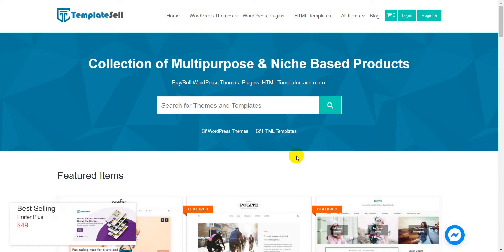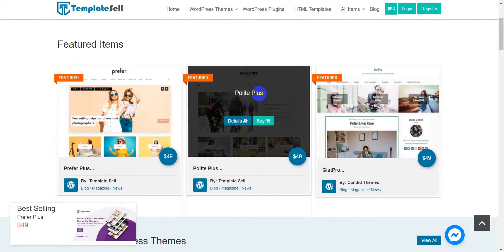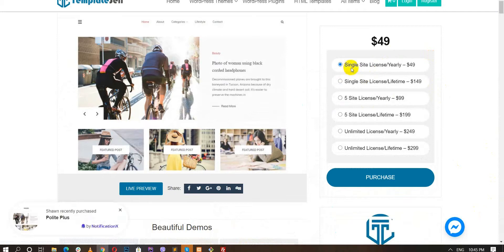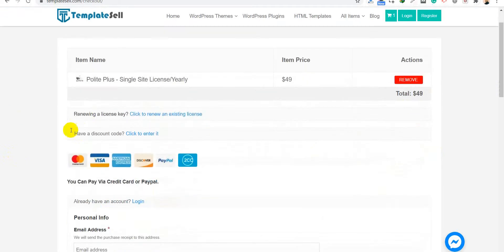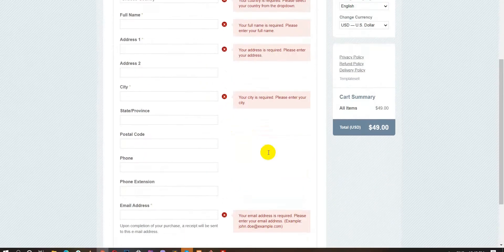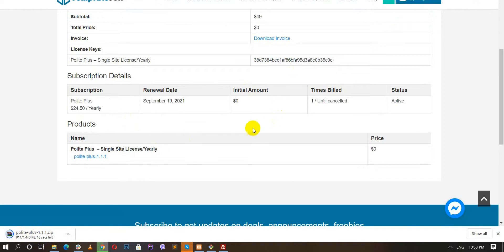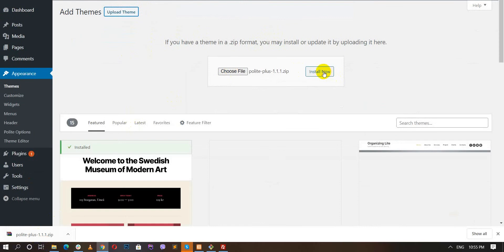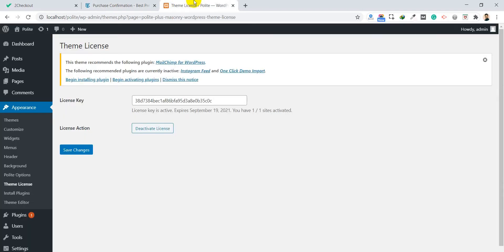Upgrade Free WordPress Themes to Premium WordPress Themes - Template Sell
Installing Pro version: 6:30 minute
This video will help you to purchase the premium WordPress themes and help you to install it on the WordPress website.